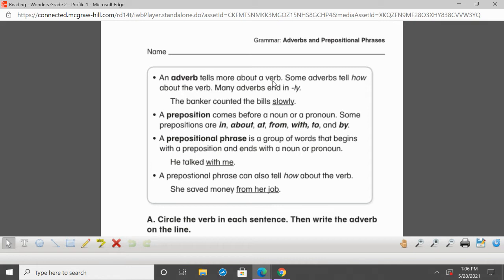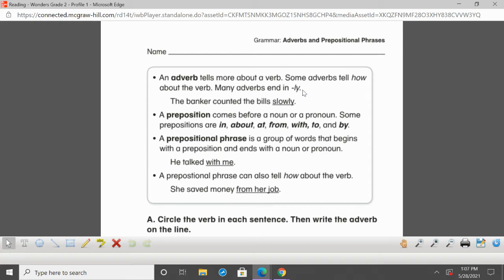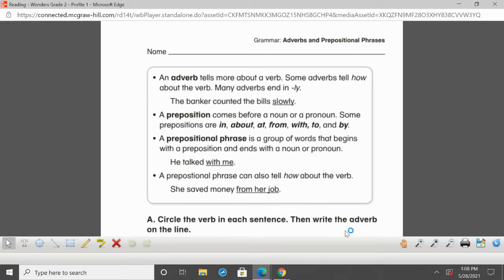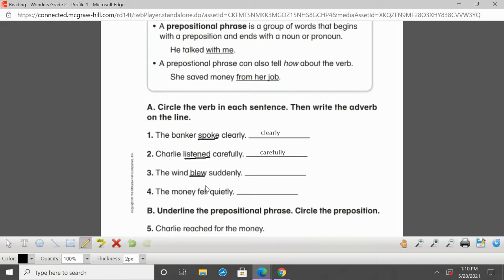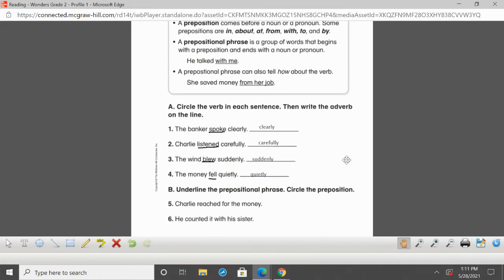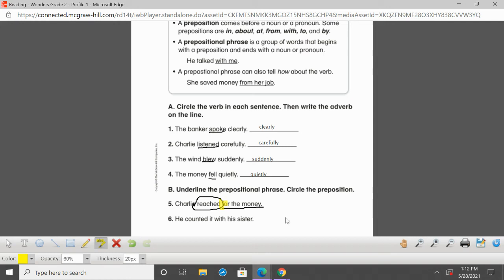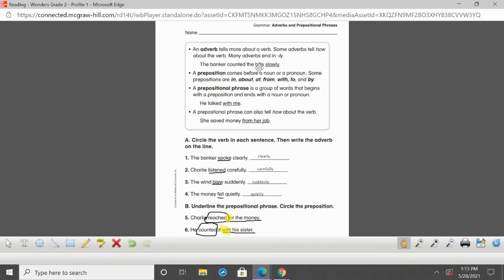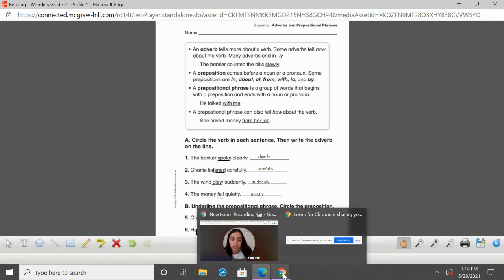Grade 2 Unit 6 Week 4 - Grammar - Adverbs, Prepositions, and Prepositional Phrases